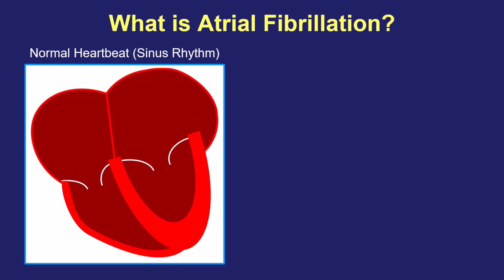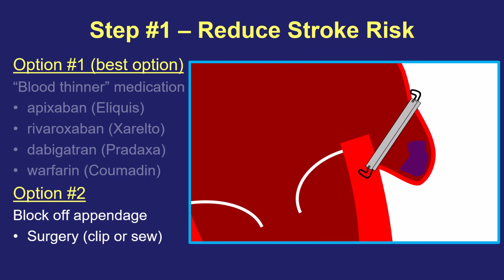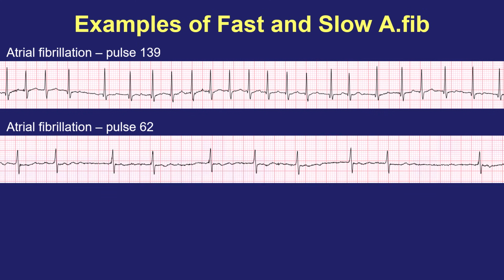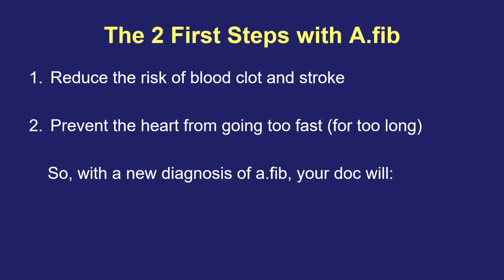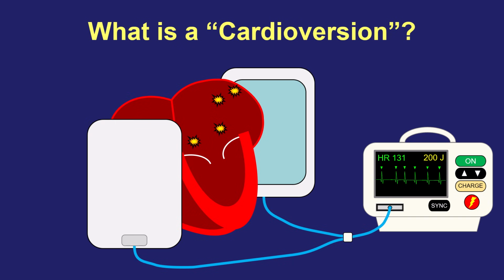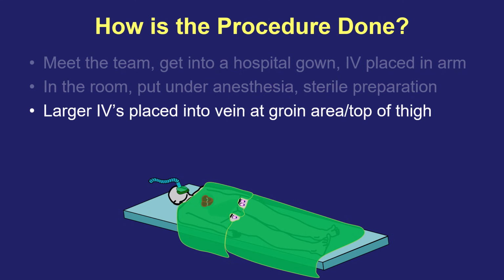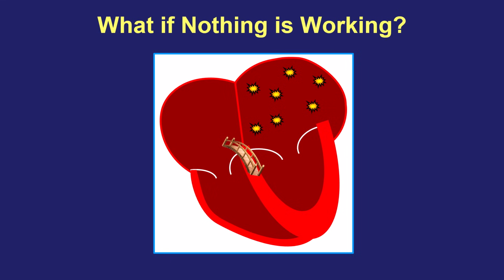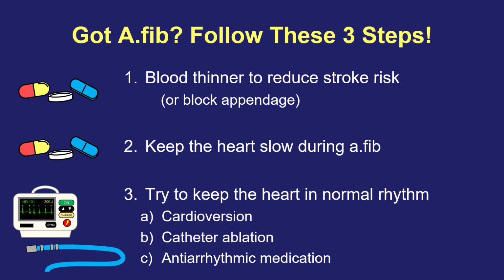The 3 Steps of Treating Atrial Fibrillation (in Plain English!)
Everything you need to know about A.Fib treatment, explained in simple non-doctor language!
1) What is A.Fib and what are the 3 steps of treatment? - 00:26
2) Step #1 - Reducing risk of stroke - 03:43
3) Step #2 - Keeping a slow pulse during A.Fib - 09:36
4) Can my heart rate number tell me if I am in A.Fib? - 14:39
5) Does a pacemaker treat A.Fib? - 17:38
6) Step #3 - Keeping the heart in normal rhythm - 22:41
7) Patterns of A.Fib (sometimes or always?) - 26:53
8) What is a Cardioversion? - 28:25
9) Medication and procedure ways to prevent A.Fib - 30:10
10) Pros and cons of medication vs ablation - 33:58
11) Steps of an A.Fib ablation procedure - 36:17
12) How we use images to guide ablation - 39:02
13) Types of ablation (RF, cryo, PFA) - 42:37
14) The "last resort" option - AV node ablation and pacemaker - 44:37
15) A.Fib, A.Flutter, A.tach - 47:54
16) Summary - 50:47